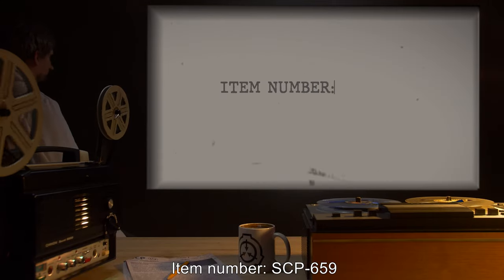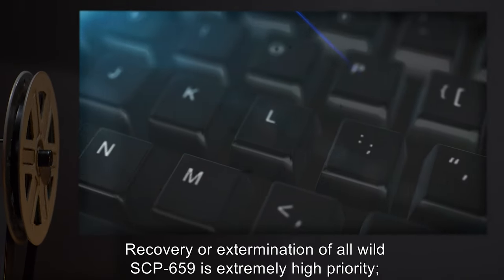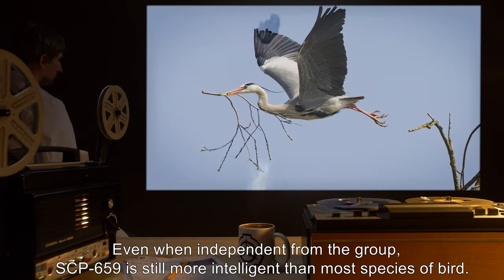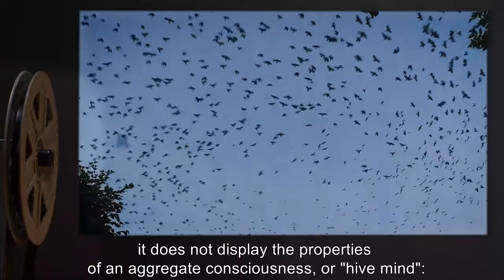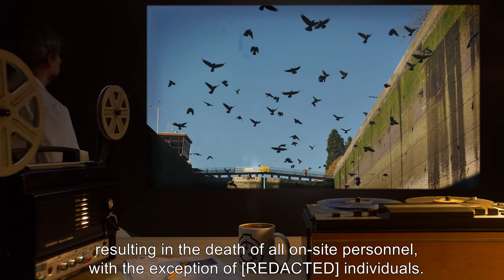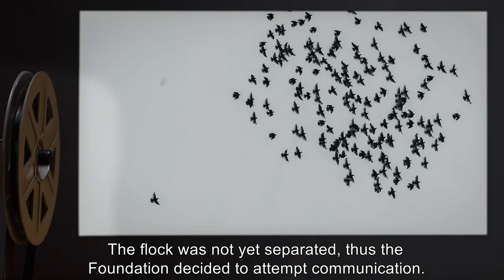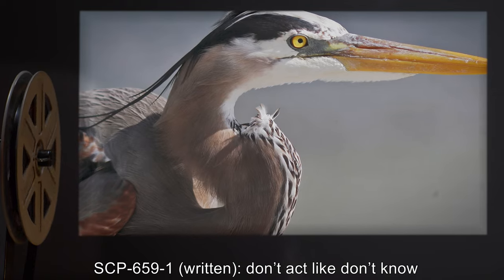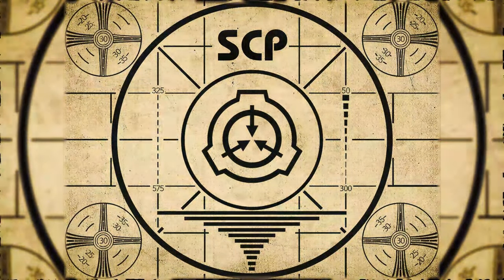SCP-659 | Communal Avian Intelligence (SCP Orientation)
Today we will be studying Item number SCP-659: Communal Avian Intelligence, Object class: Keter.

SCP-659 is a species of bird, resembling a heron, which displays a modular intelligence. SCP-659 is now known to be able to subsist on any form of meat, although whenever possible it will still consume fish.

Even when independent from the group, SCP-659 is still more intelligent than most species of bird. An isolated SCP-659 can solve simple problems, use tools, and learn extremely quickly. When in a group, SCP-659 is capable of escaping all forms of containment the Foundation has attempted to use. For this reason, the only effective containment strategy is isolation.

and released under Creative Commons Sharealike 3.0. Contributor: DStecks

Author: Tiia Monto